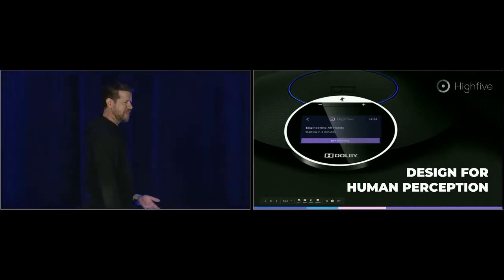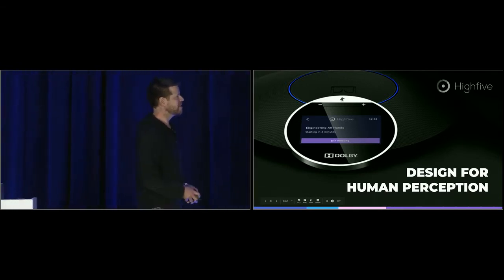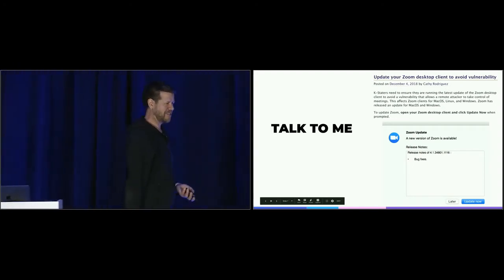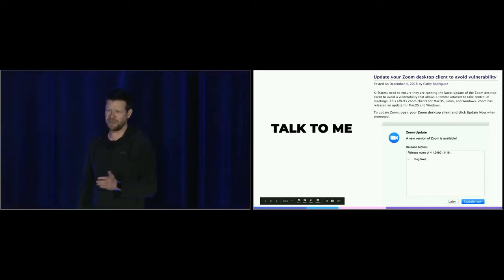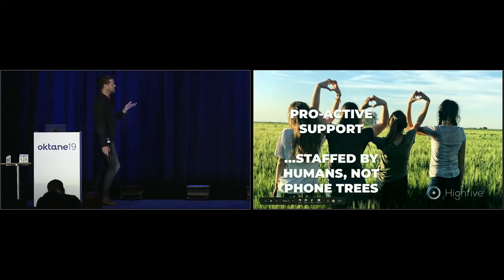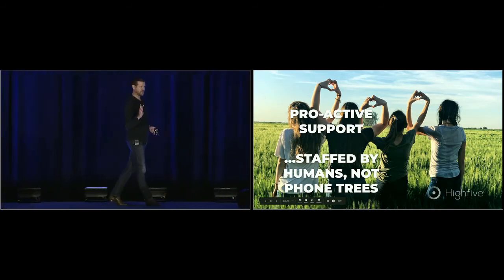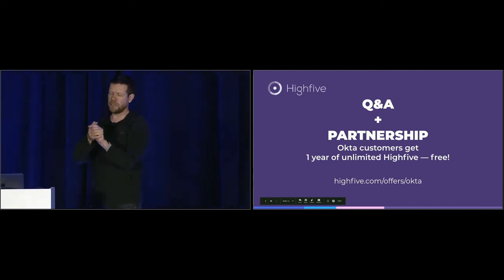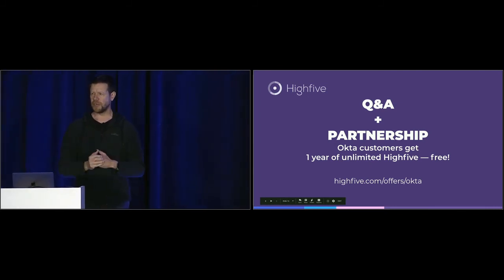Oktane19: The Psychology of Simplicity from Secure SSO to Seamless Collaboration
Hamstrung with security concerns, many enterprises sadly sacrifice end-user simplicity. Alex Limi will illustrate the underlying psychology of why people naturally crave and gravitate towards simplicity. By illuminating the current convoluted state of enterprise communications, Alex will explore how the industry’s obsession with the latest technological advancements is stifling problem solving. Unfortunately, this issue persists even after decades of development. Through highlighting customer solutions, Alex will showcase the superiority of simple-to-use enterprise services. From secure single sign-on to seamless digital collaboration, these solutions will empower workers, at all levels and across every industry.

Speakers: Alex Limi, SVP of Product, Highfive